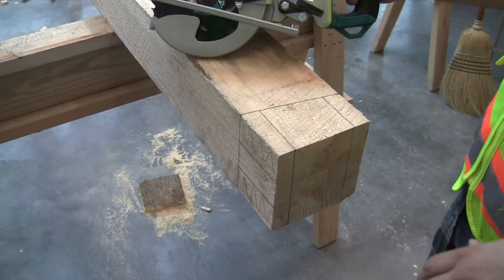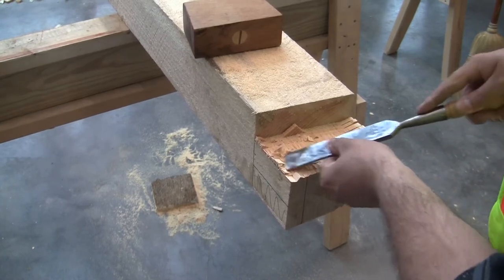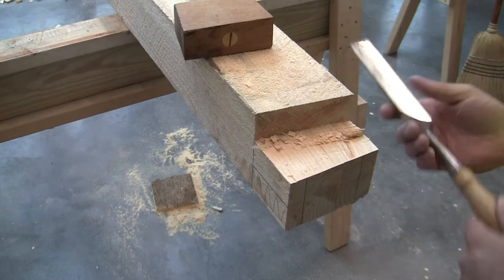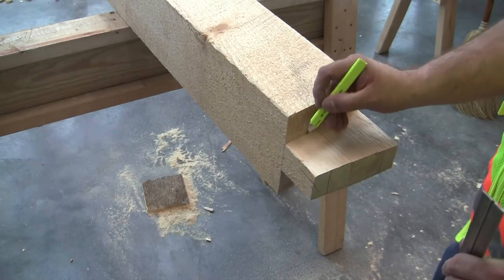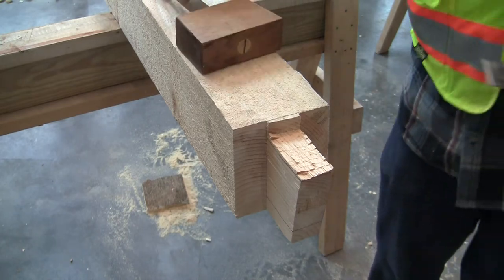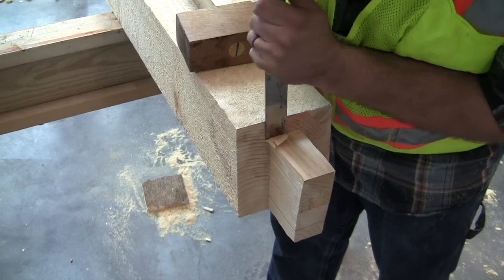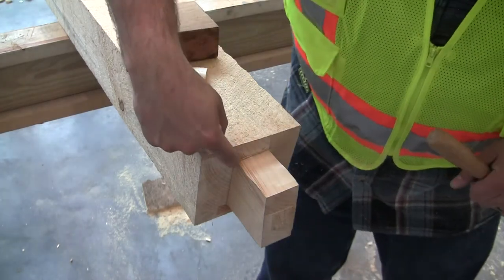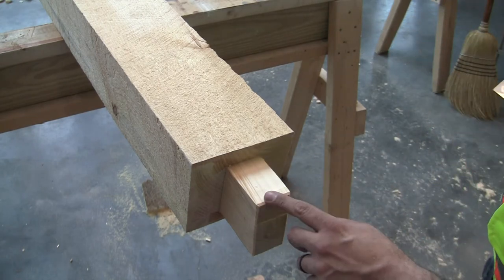Cross Beam 2